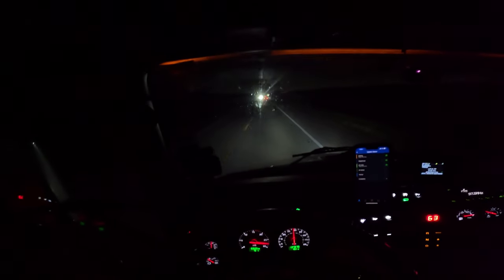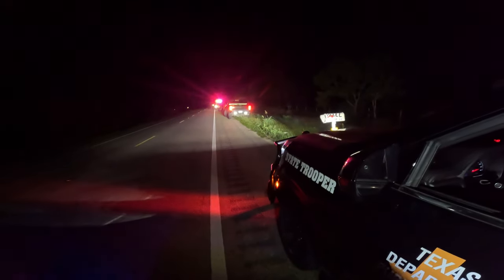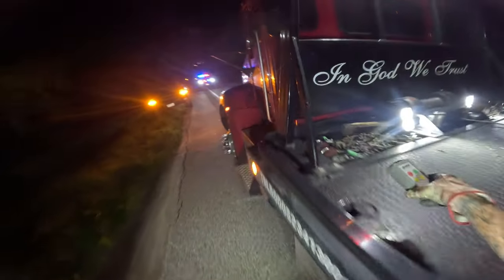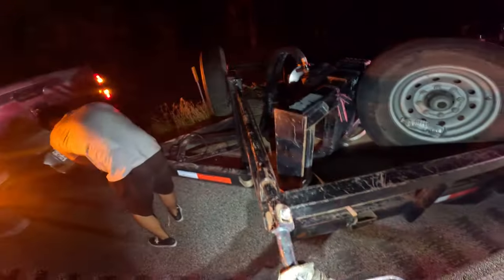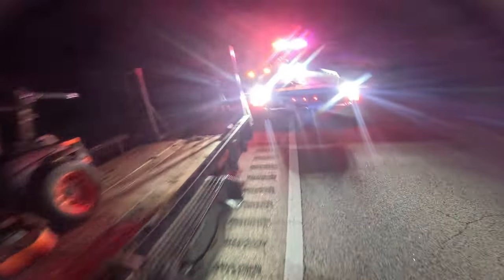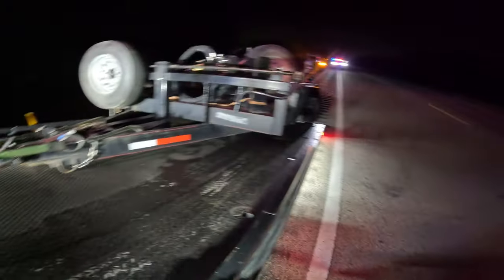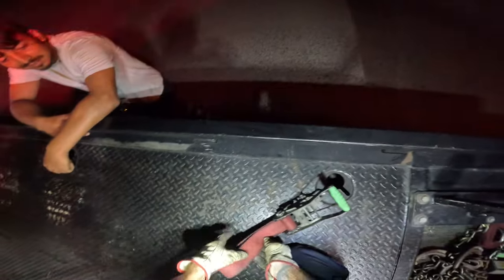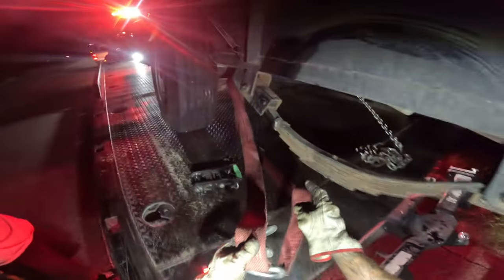Utility Trailer Loses BOTH Axles, and Goes Into the Ditch!